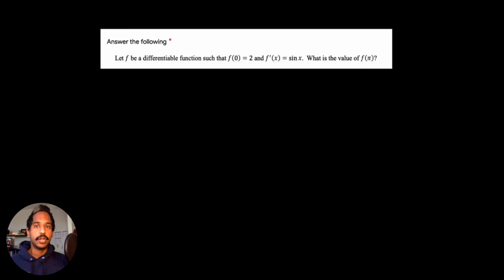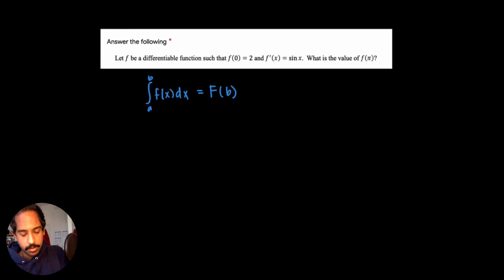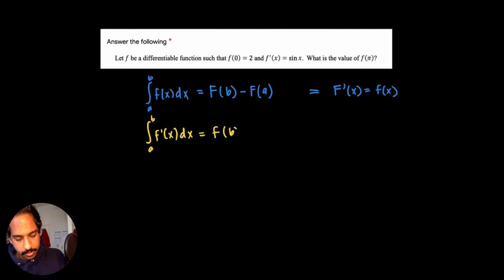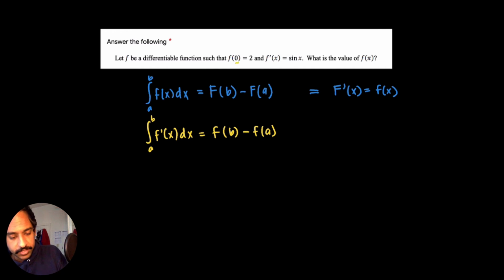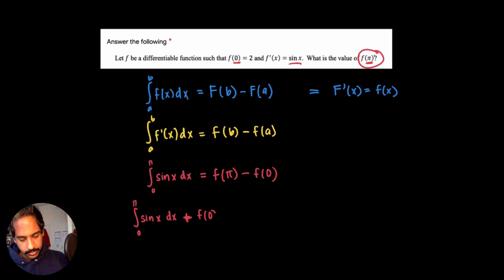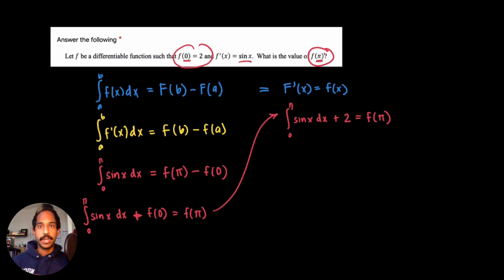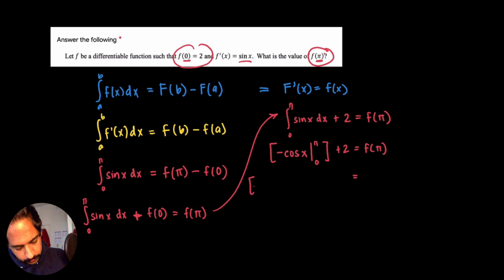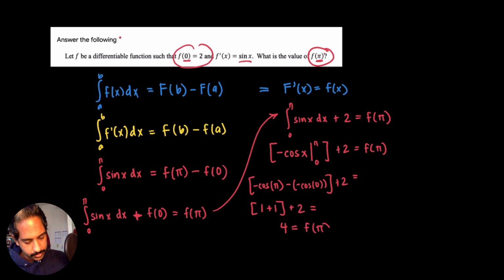APC6.7 Exit Ticket Explanation, Part 1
Evaluating a definite integral to find f(x) for a given x.